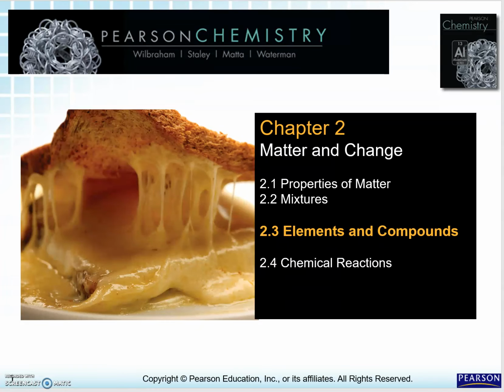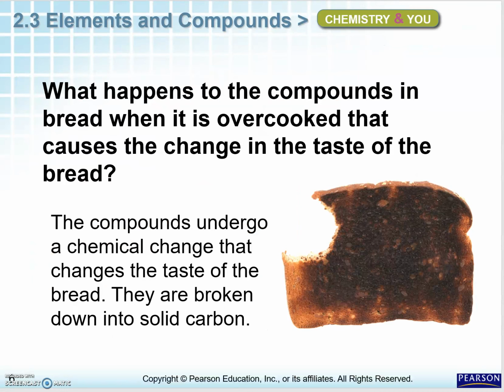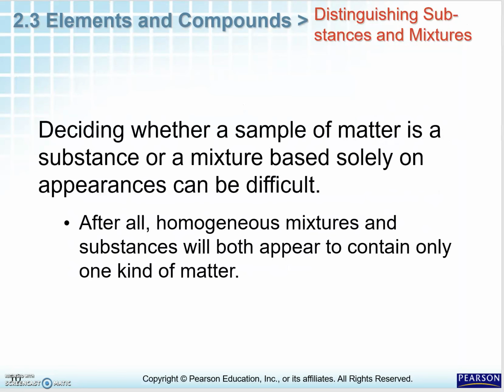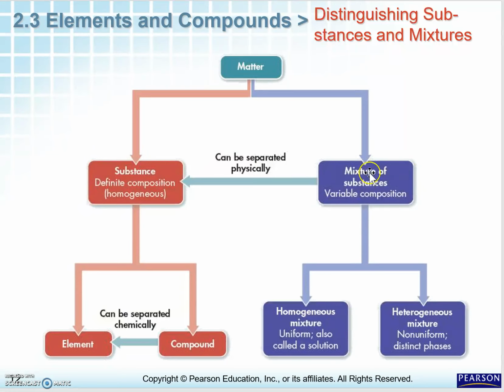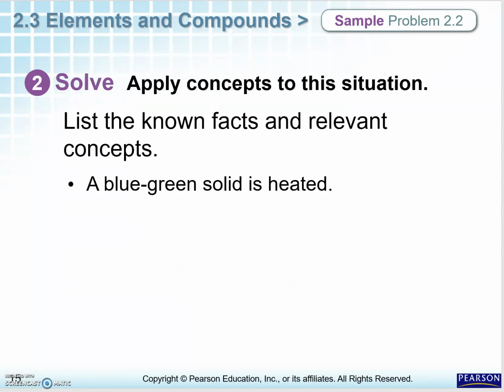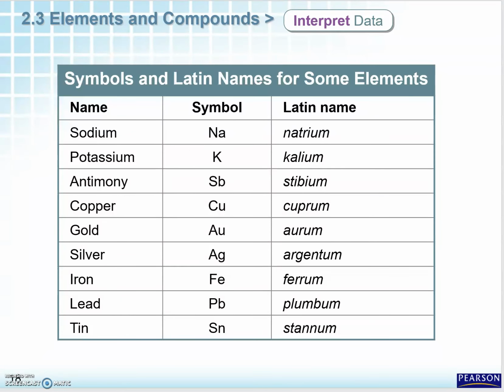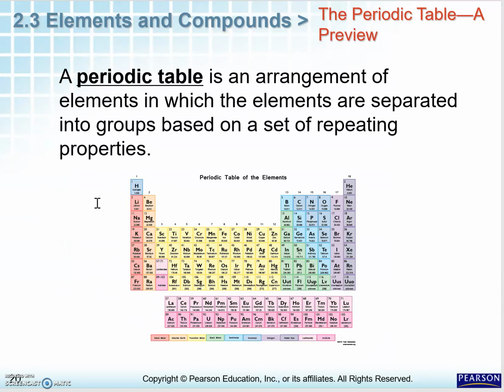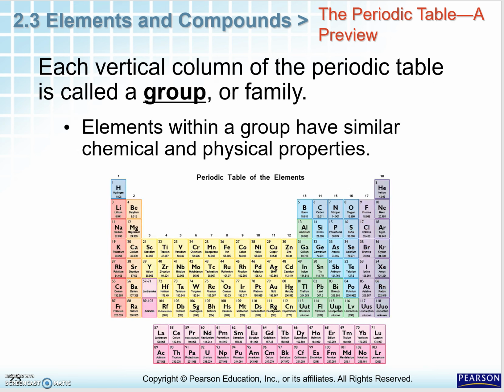Chapter 2 Section 3